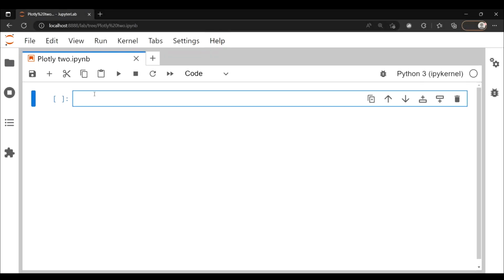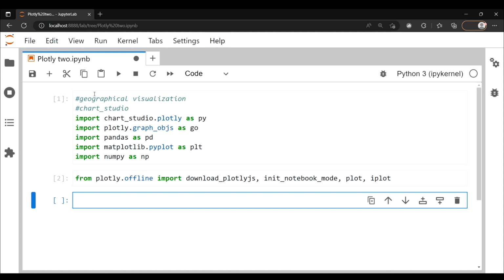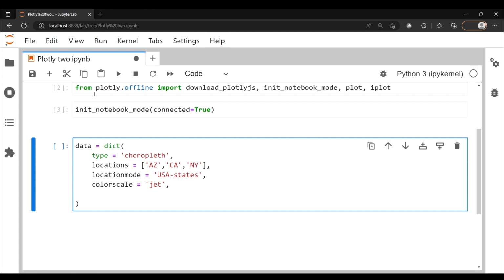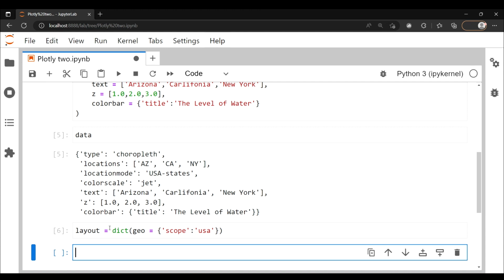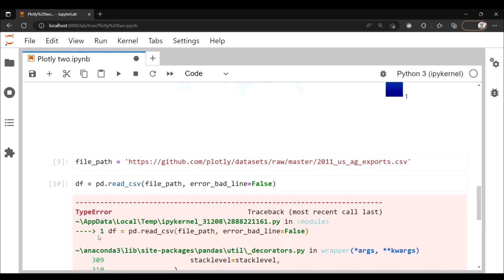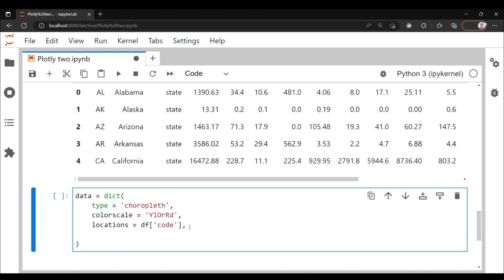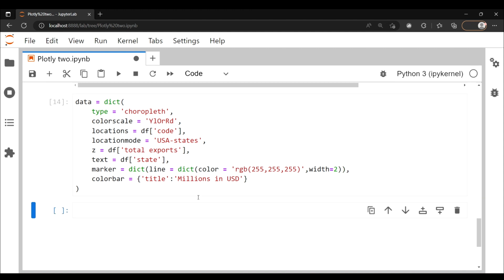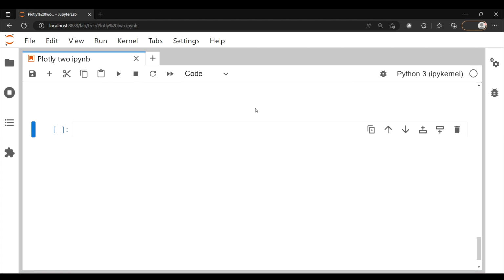Interactive Data Visualization with Plotly Part 2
Plotly is one of the best tools to plot professional data visualizations.